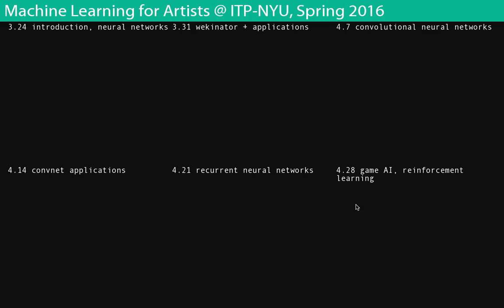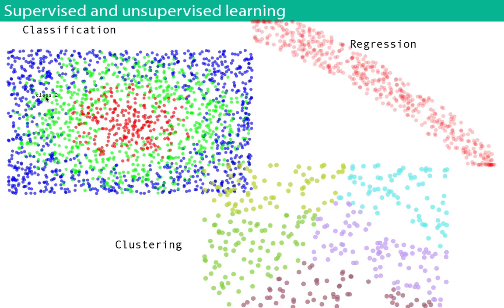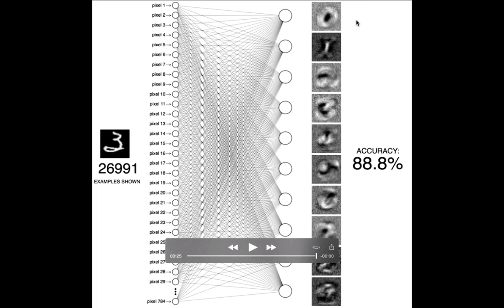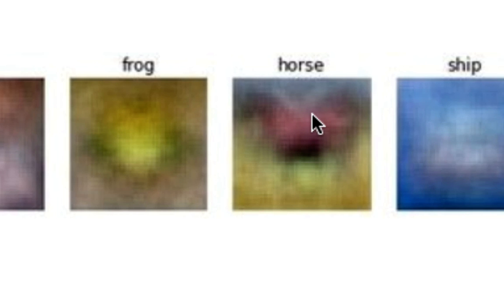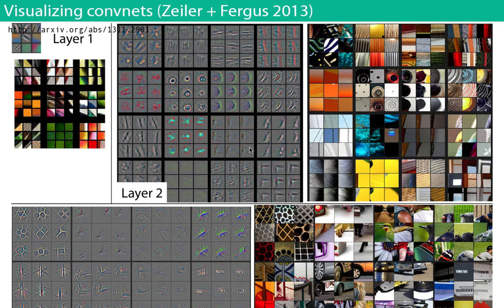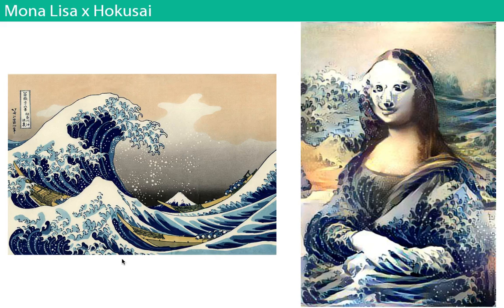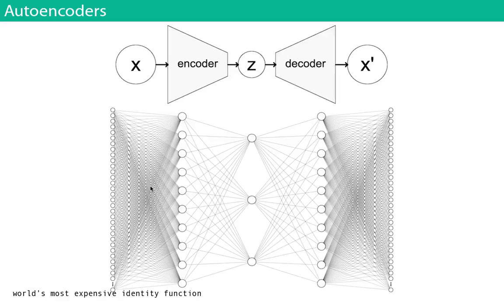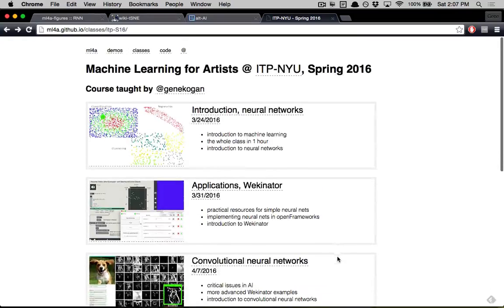ml4a @ itp nyu :: the neural aesthetic @ itp-camp 6/4/16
The Neural Aesthetic @ ITP Camp
ITP @ NYU, June 4 2016

Segments
11:10 ML circa 2010 + music info retrieval
27:25 From perceptrons to deep neural nets
1:04:12 Convolutional neural networks
1:21:20 Convolution demo end to end
1:34:23 Visualizing activations and synthesizing classes
1:45:35 Deepdream and style transfer
2:04:08 Video style transfer with optical flow
2:12:41 t-SNE on images and text
2:22:19 Generative models + DCGANs
2:31:39 Recurrent neural networks, game AI + RL
2:40:48 Recent developments + real-time style transfer